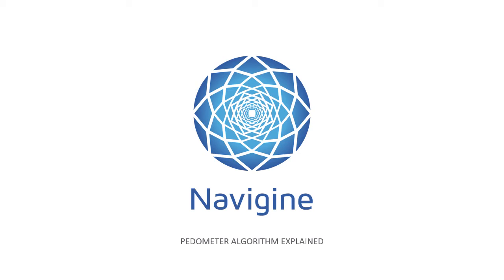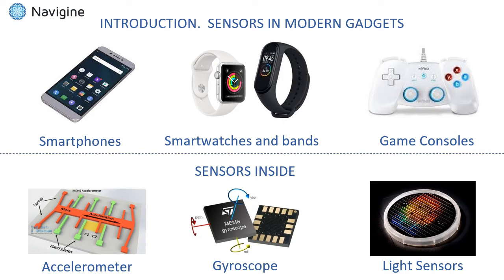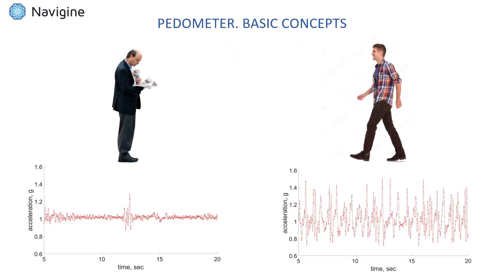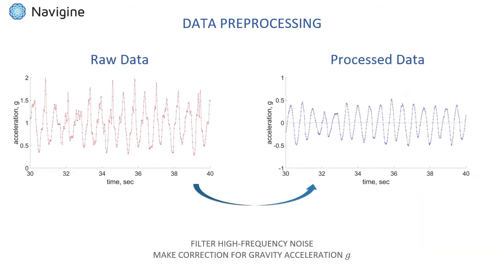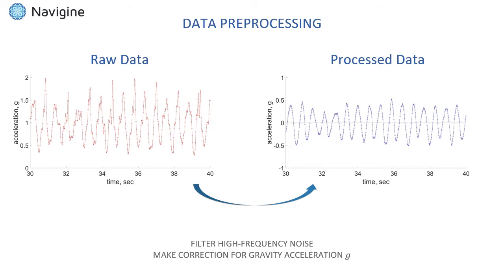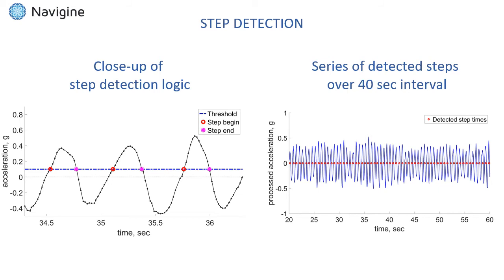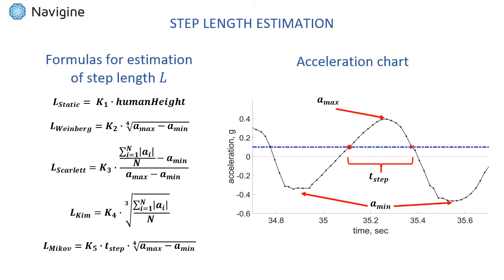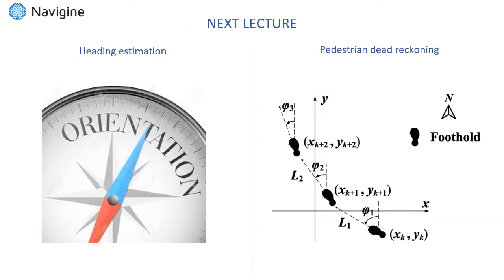Lecture 1: Pedometer Algorithm Explained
This lecture is dedicated to pedometer algorithm, used to estimate steps of a person and their length on modern devices and how one can use it for Indoor Navigation application.